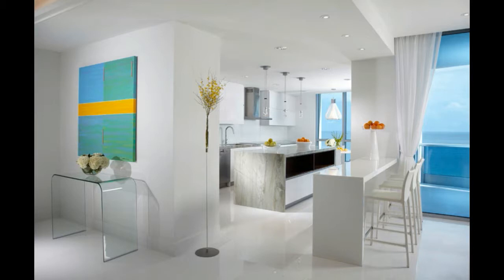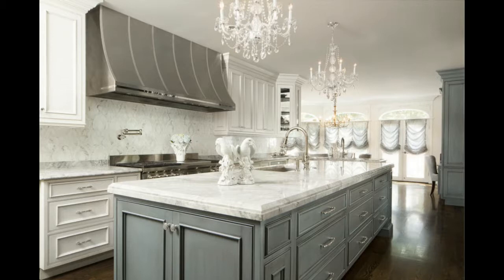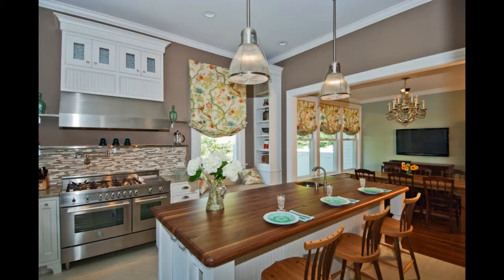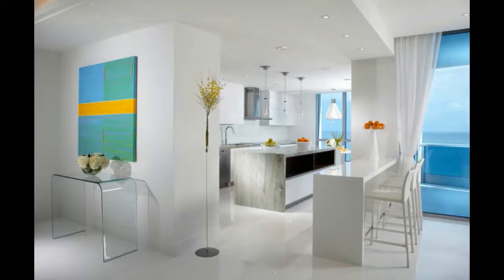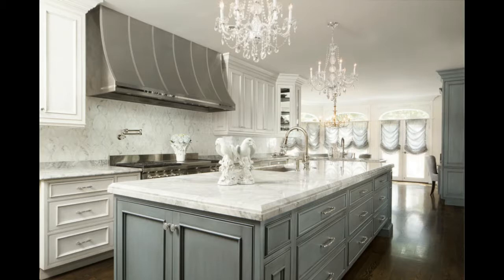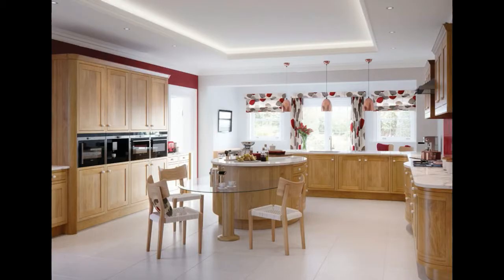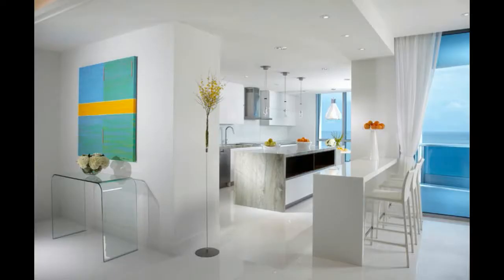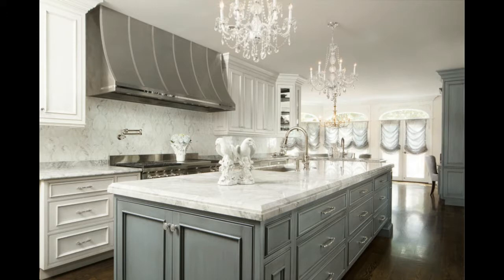Kitchen Curtains - Modern and Country Window Curtains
ALL CREDIT TO OWNERS CREATION.
This video is a photo slides about Kitchen Curtains. ALL PHOTO IS FROM INTERNET.

By : I Smart Decor